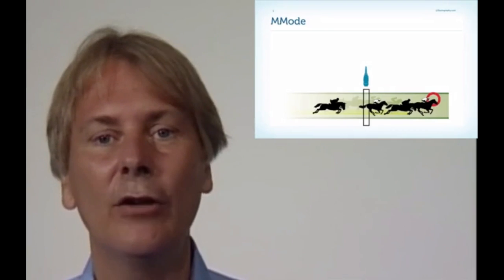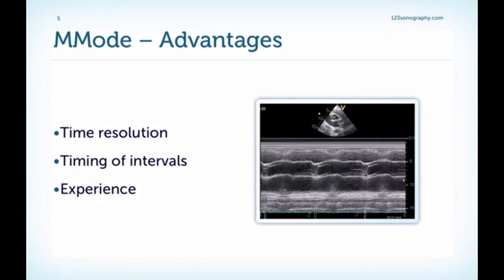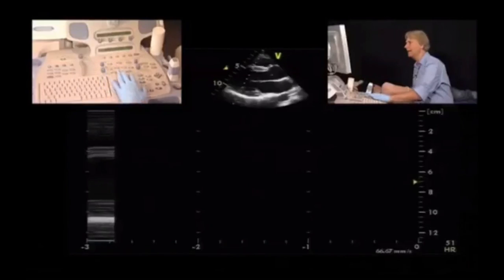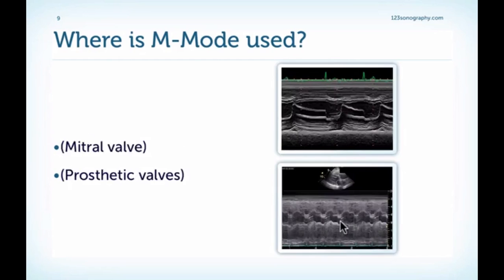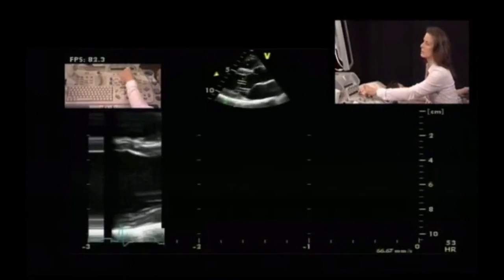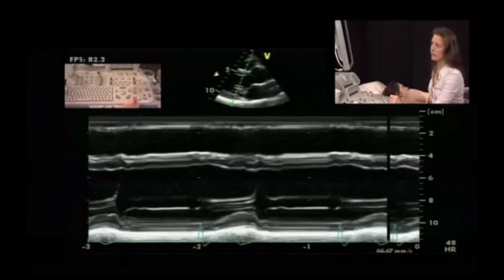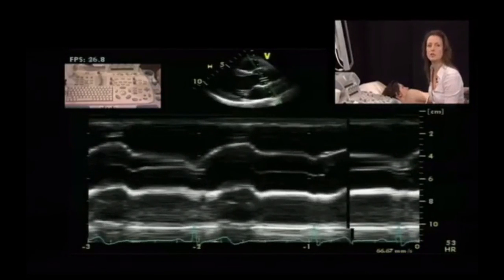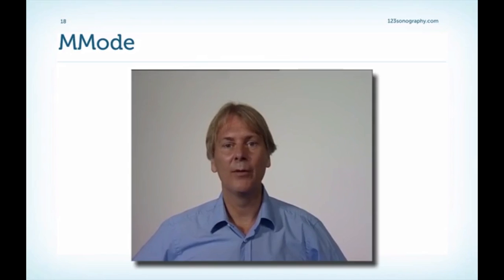8 M Mode